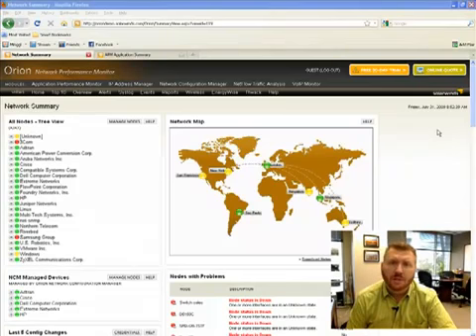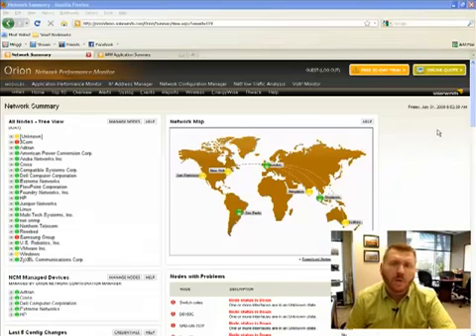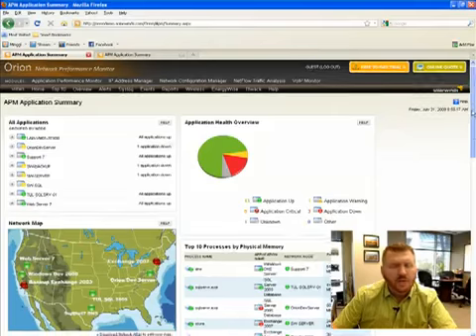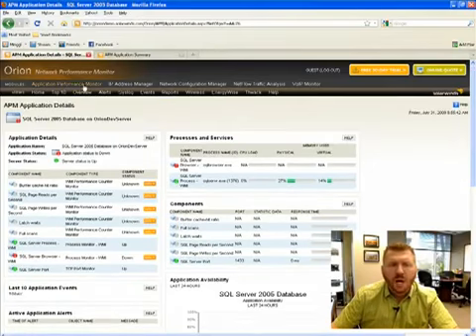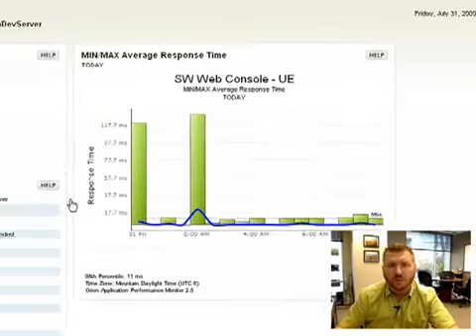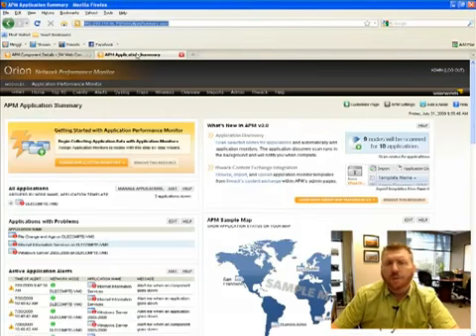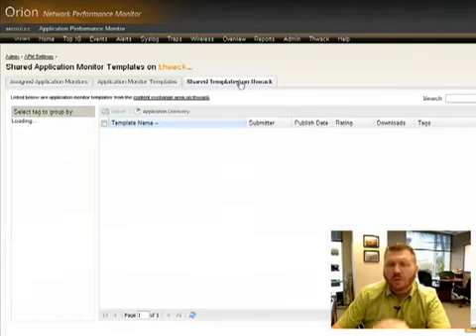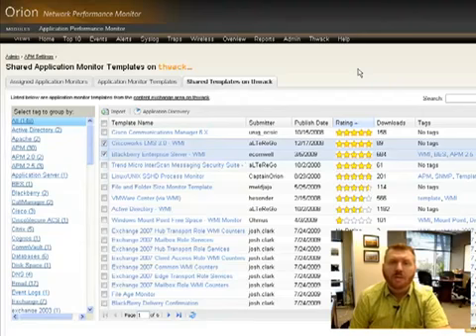Solarwinds Tour Orion Application Performance Monitor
Get a quick tour of the powerful & intuitive features in the latest version of Orion APM. See how easy it is to add new applications using the application discovery engine, make enterprise-wide changes using dynamic templates, and browse the community content sync to see the latest available application monitor templates.